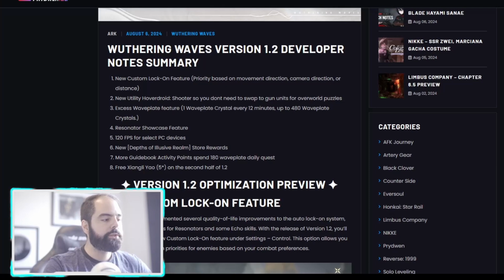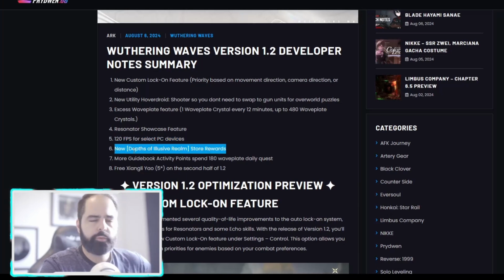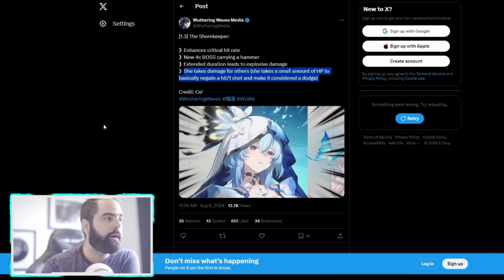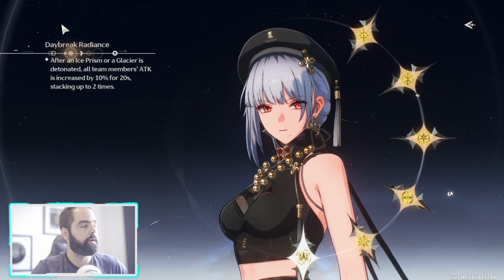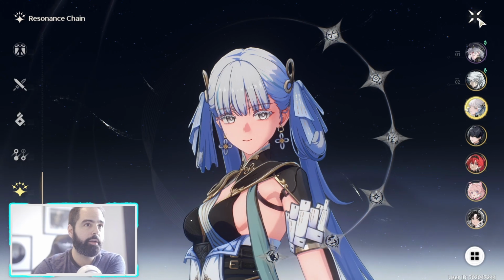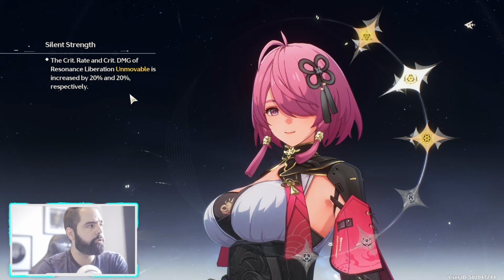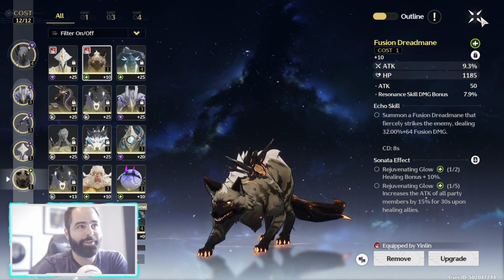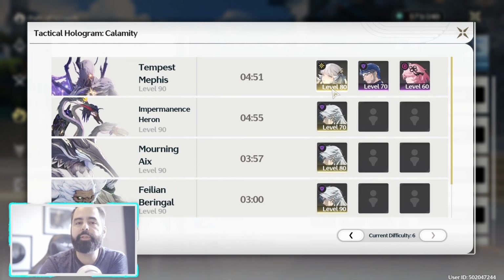My Builds, Patch 1.2 & GIVEAWAY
Looking forward to Wuthering Waves' patch 1.2 and the Shorekeeper. Her kit looks like it will synergize very well with Calcharo!

Discussing the upcoming changes along with an overview of my account/character builds so far.

Lunite subscription giveaway will be next week on twitch when 1.2 goes live